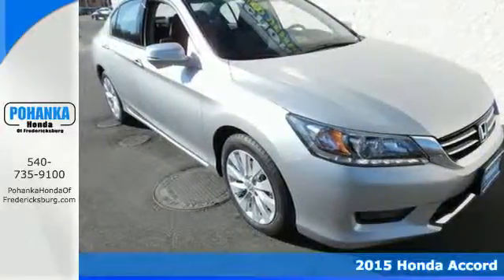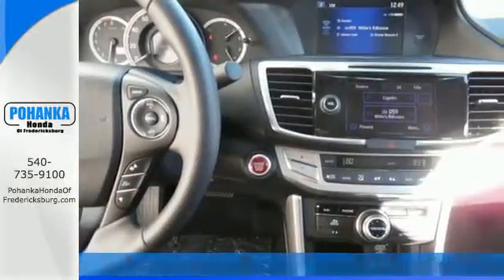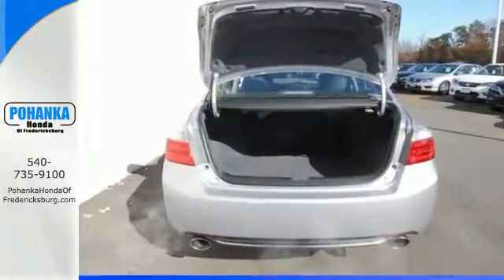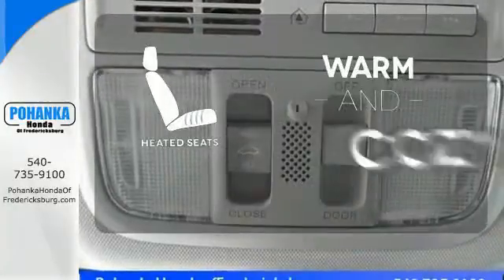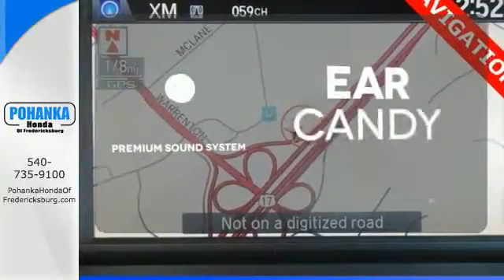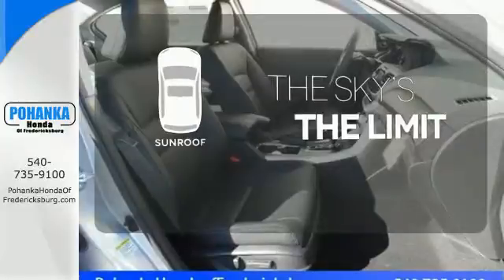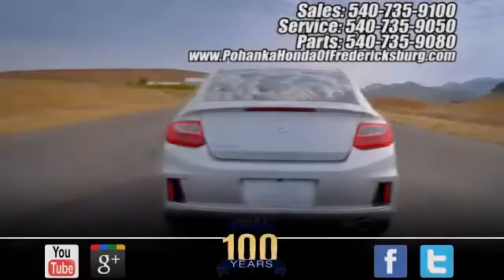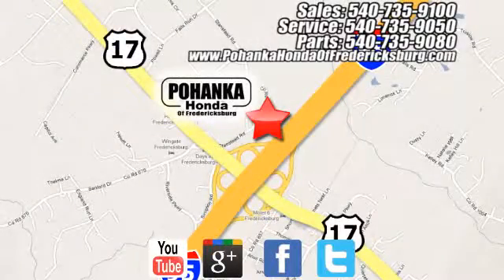2015 Honda Accord Fredericksburg VA Richmond, VA FFA010241 - SOLD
Year: 2015
Make: Honda
Model: Accord
Trim: Touring
Engine: 3.5L V6 SOHC i-VTEC 24V
Transmission: 6-Speed Automatic
Color: Silver
Interior: Black
Stock #: FFA010241
VIN: 1HGCR3F96FA010241
Move quickly! Perfect Color Combination! Want to stretch your purchasing power? Well take a look at this good-looking 2015 Honda Accord. Have one less thing on your mind with this trouble-free Accord. Call us today at to schedule a test drive OR if you don't see what you're looking for we have access to hundreds of pre-owned vehicles that are sure to meet your needs!All prices exclude taxes, title, license, and dealer processing fee of $499.00. Published price subject to change without notice to correct errors or omissions or in the event of inventory fluctuations. All features not on all vehicles. Vehicles shown are for illustration purposes only. MPG is based on 2014 EPA mileage ratings. Use for comparison purposes only. Your mileage will vary depending on driving conditions, how you drive and maintain your vehicle, battery-pack and other factors.

Address:
60 South Gateway Drive